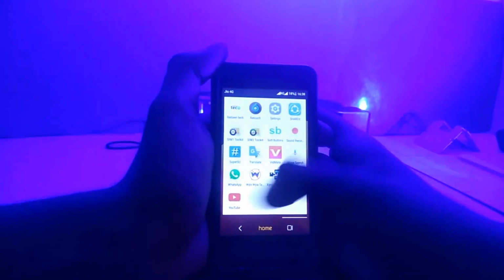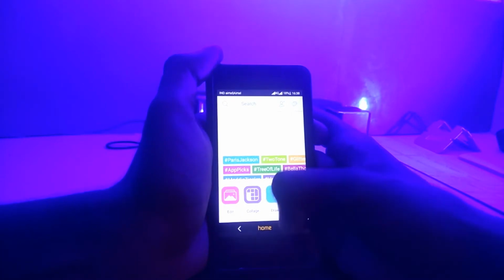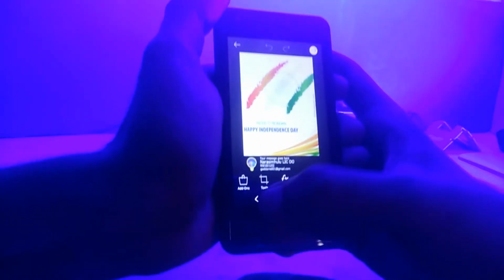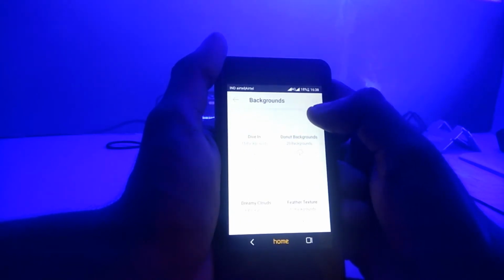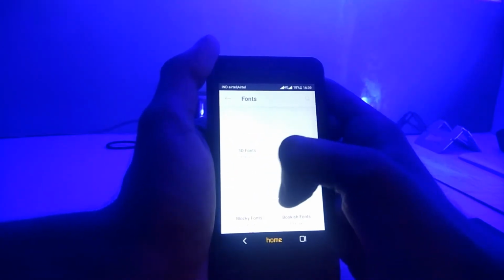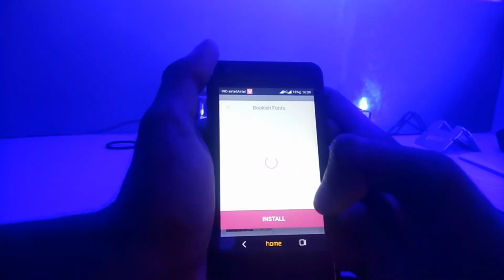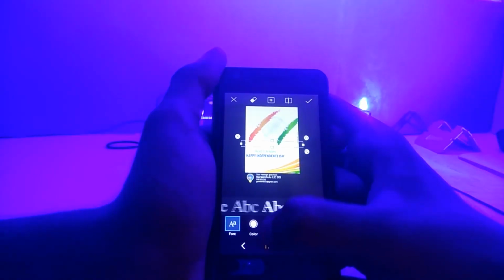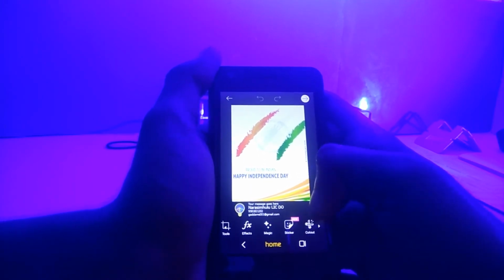Hacked Picsart with All Purchases Unlocked |Latest|Download Link|100% Working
Hi guys!! Today we are with an another Hacking Tutorial.